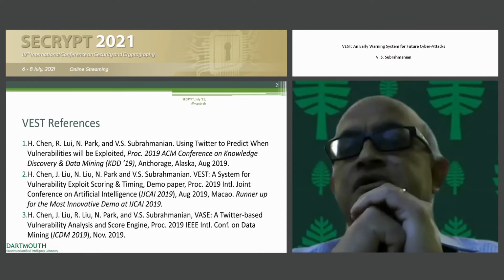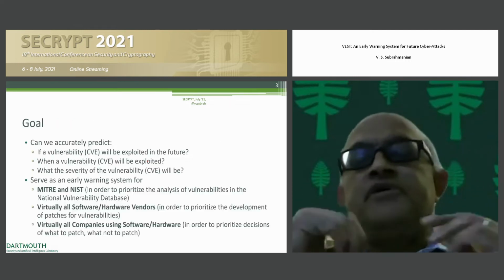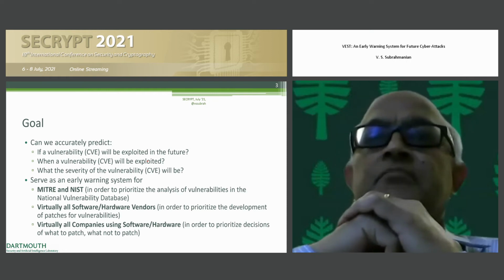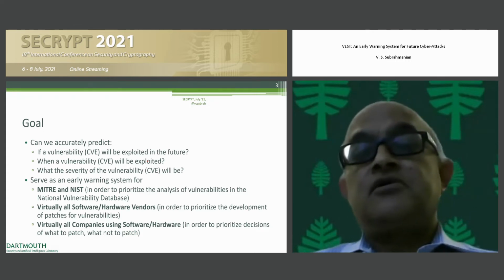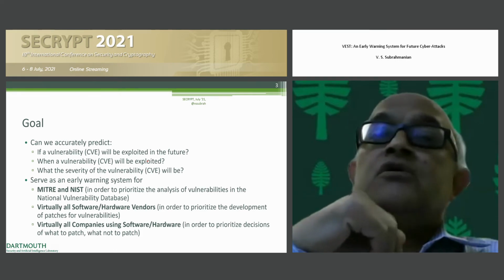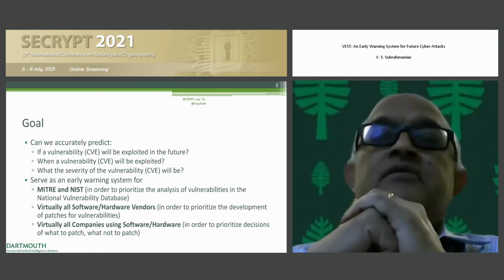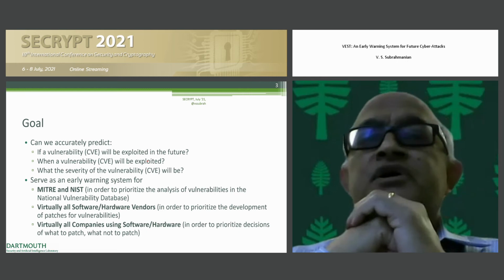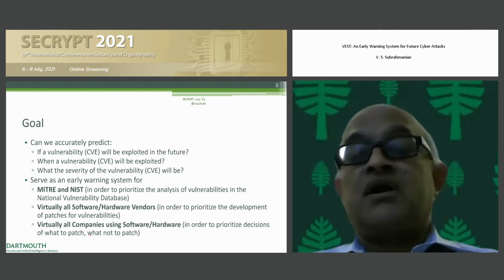"VEST: An Early Warning System for Future Cyber-Attacks" Prof. V. S. Subrahmanian (SECRYPT 2021)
Keynote Title: VEST: An Early Warning System for Future Cyber-Attacks

Keynote Lecturer: V. S. Subrahmanian

Abstract: We consider the problem of predicting cyber-attacks based on known Common Vulnerability & Exposure (CVE) numbers. Given a CVE, we wish to answer 3 questions: (i) Will the CVE be exploited by malicious hackers? (ii) If so, when? (iii) How severe will the attack be? The answers to these questions are critical for almost all companies with significant software/hardware investments, for manufacturers of those software/hardware components, and for governments of the nations involved. In this talk, I will primarily focus on when a vulnerability will be exploited. Using a 23-month dataset gleaned from 5 sources, I will present a novel family of CAT (CVE-Author-Tweet) graphs. Each CAT graph has a massive associated system of recursive equations whose solution yields ``popularity scores’’ for the CVE-Author-Tweet nodes in the graph. Using these scores for different CAT graphs, we show a model that can predict when a vulnerability will be exploited – and we will use real world case studies to illustrate the efficacy of the approach. The talk will briefly describe progress on problems (i) and (iii) as well.

Presented at the following Conference: SECRYPT, 18th International Conference on Security and Cryptography